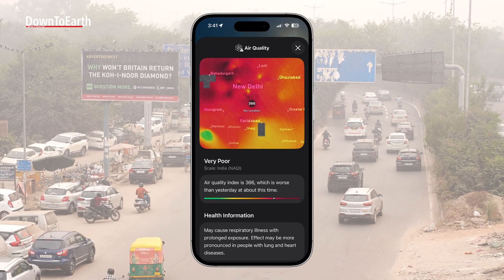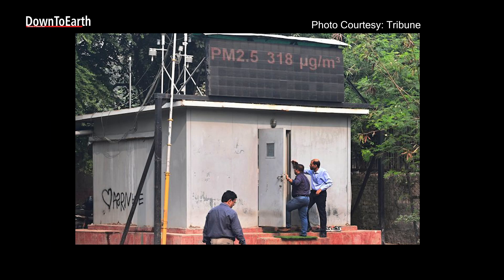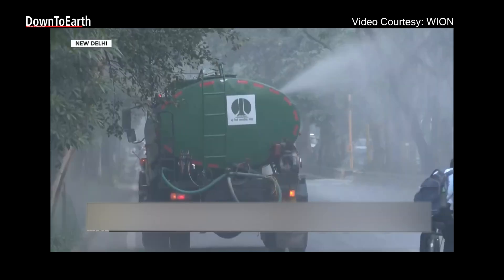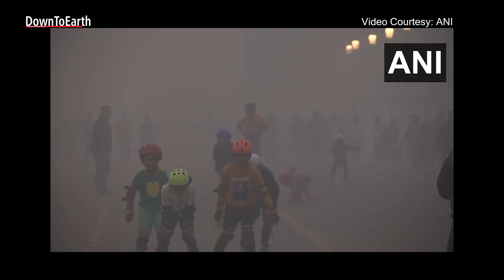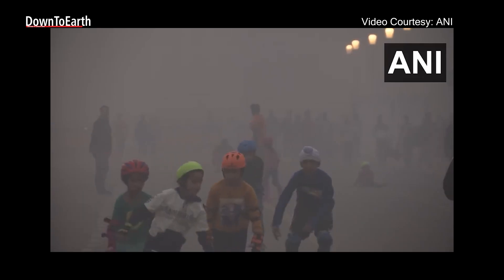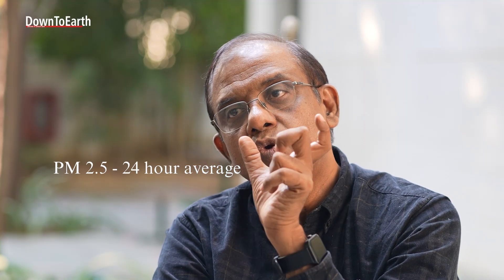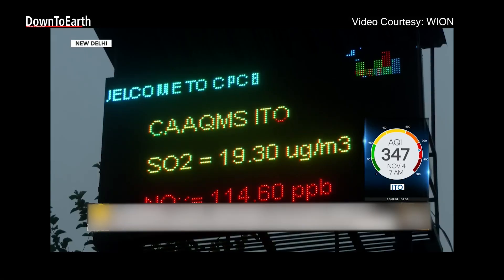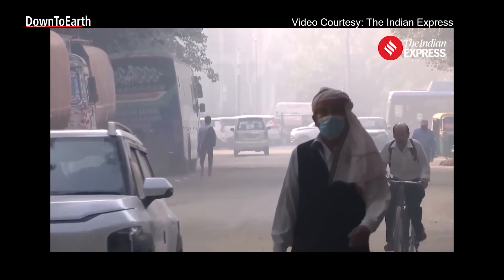Delhi's Faulty Air Monitors: Can we trust the numbers?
Delhi has nearly forty air quality monitoring stations. But what if the monitors behind those numbers aren’t telling the full story?

The capital has nearly forty air quality monitoring stations spread across the city. They are meant to capture the air we breathe and warn us when pollution levels rise. But in recent weeks, reports and court hearings have revealed that many of these monitors are nonfunctional, misplaced, or hidden
raising questions about how reliable our air quality data really is.